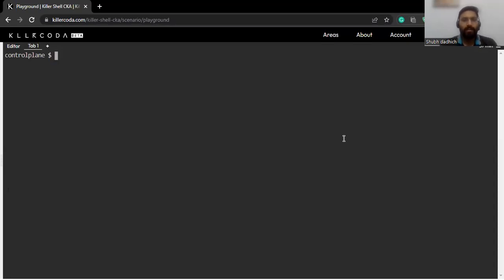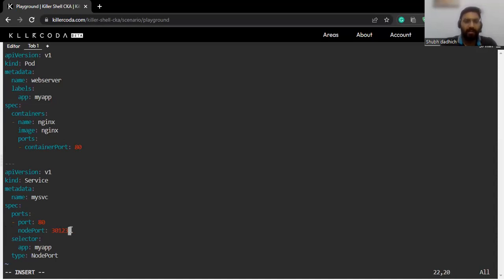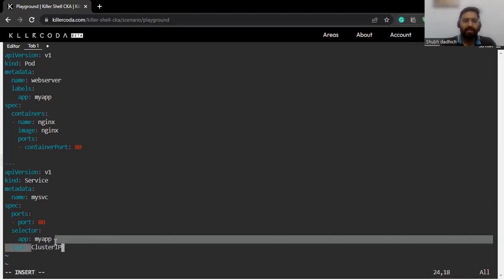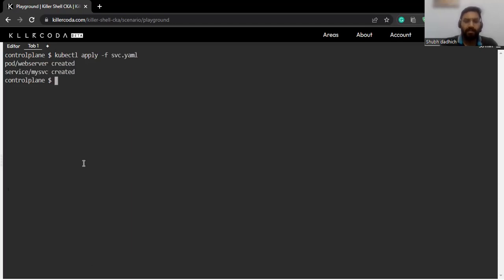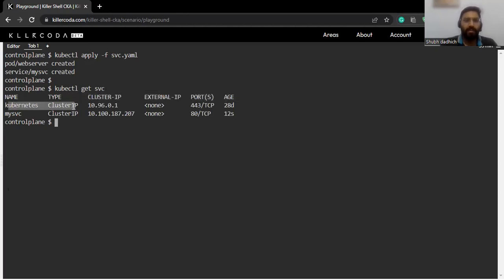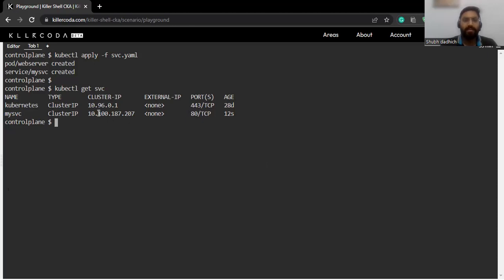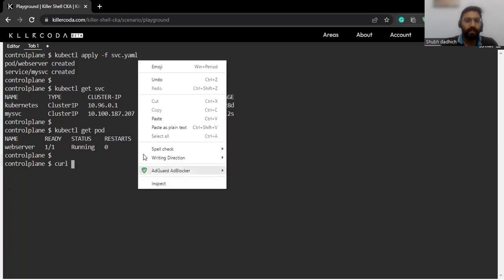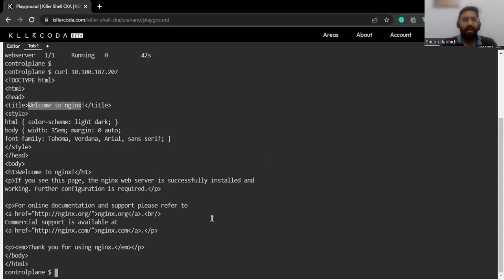Kubernetes - ClusterIP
In continuation of the Kubernetes talk series today i will be talking about 𝐂𝐥𝐮𝐬𝐭𝐞𝐫𝐈𝐏 in Kubernetes.

Here is a quick video to have a glimpse of 𝐂𝐥𝐮𝐬𝐭𝐞𝐫𝐈𝐏🎯

Happy Learning 😀

Vijayabalan Balakrishnan